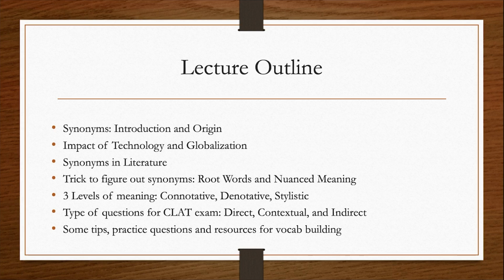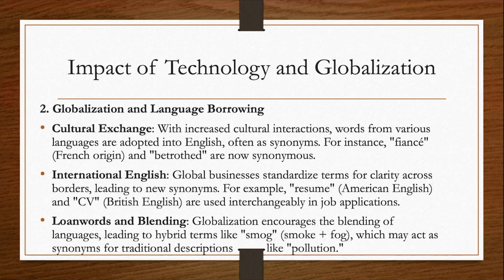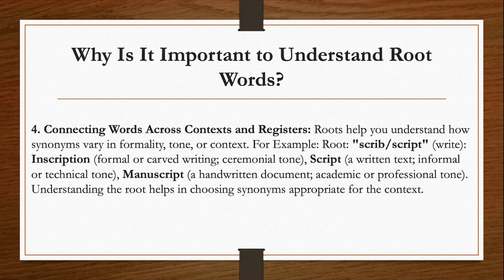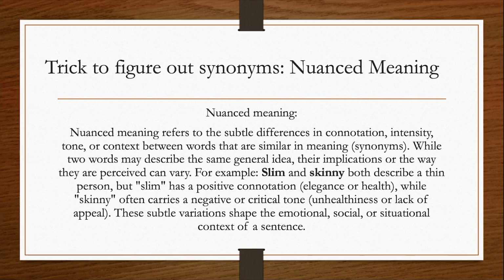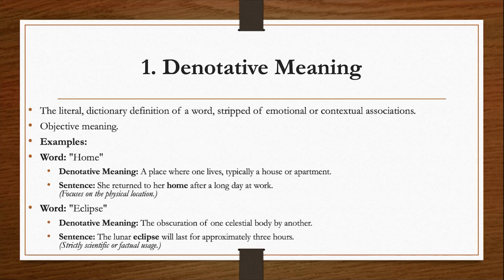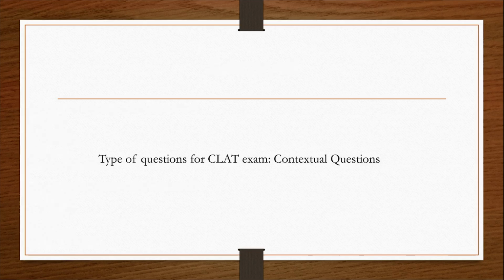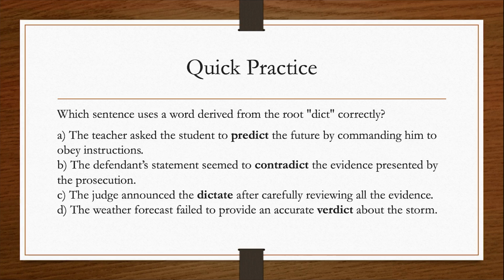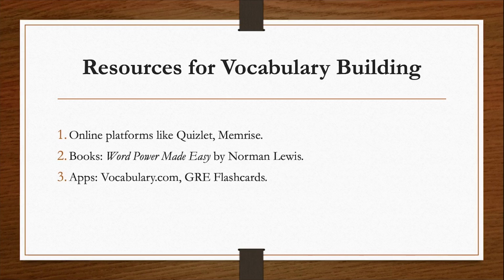Synonyms SATHEE_LAW swayamprabha clat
Subject: English
Programme Name: Vocabulary
Course Name: CLAT

In this video, I explain the power of root words as a fundamental tool for expanding vocabulary. I demonstrate how understanding common Latin and Greek roots can help decipher the meanings of unfamiliar words.

📡 Key Features:
Syllabus-focused Content